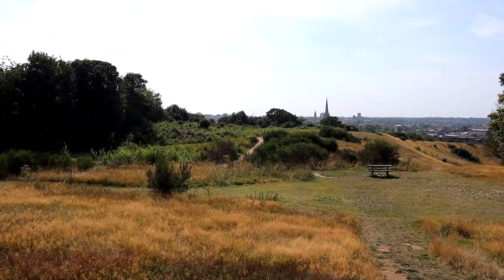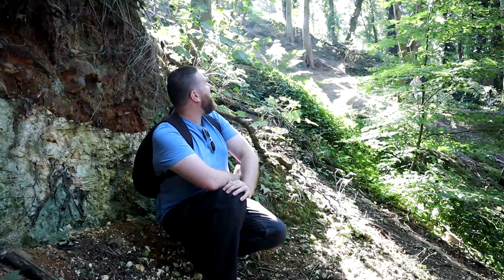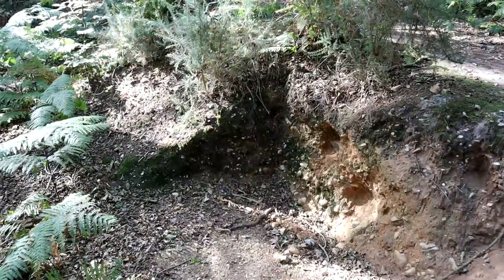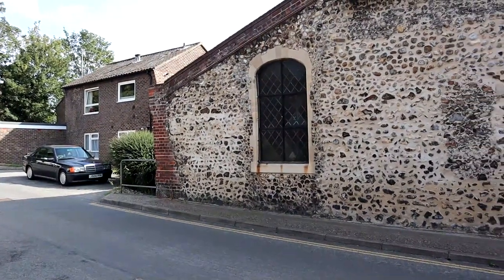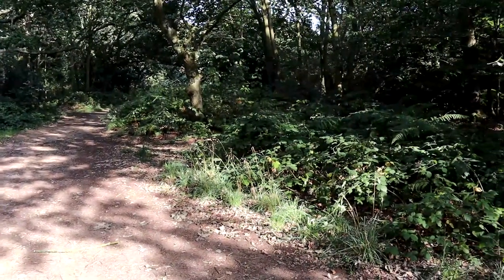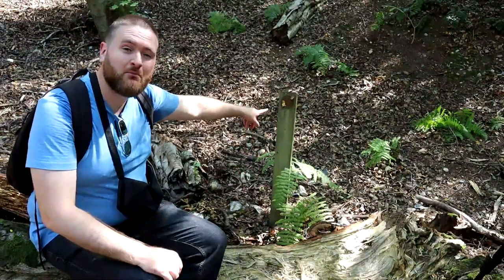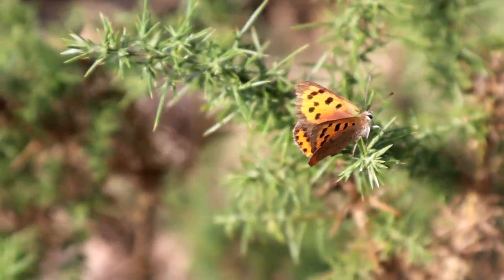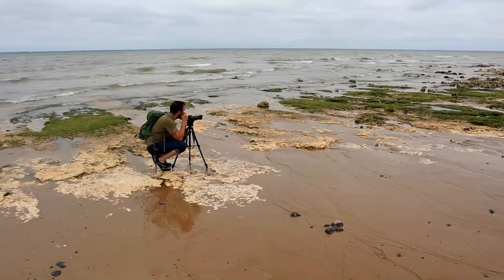The Earth Heritage Trail at Mousehold Heath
Today, Liam and I follow the Earth Heritage Trail around Mousehold Heath in Norwich. There are 18 points to see that highlight some of the fascinating geological histories of the area. We also hope to spot some wildlife on the way.